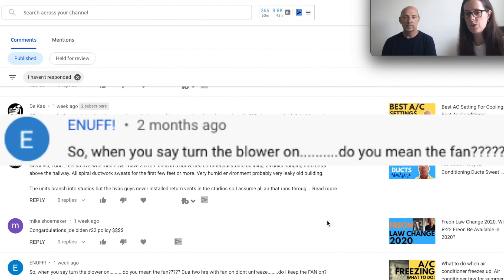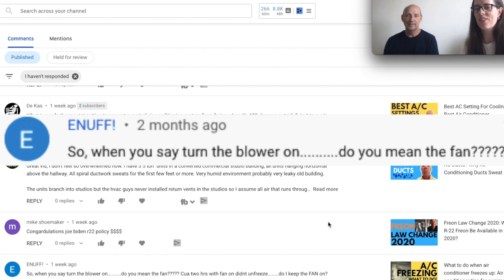WHAT IS THE DIFFERENCE BETWEEN FAN AND BLOWER?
What is the difference between fan and blower?  We answer this question today and explain how the two terms can be a bit interchangeable.  For instance, many thermostat manufacturers will label your thermostat to say fan, when really you are calling for the blower to turn on at the furnace.

We hope this helps!  Thanks again for the question on the difference between a fan and a blower!